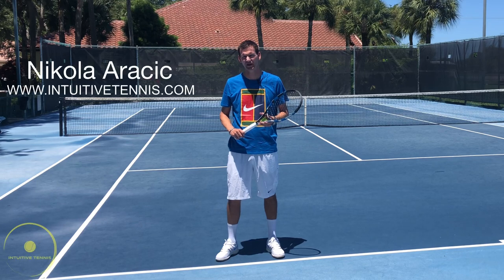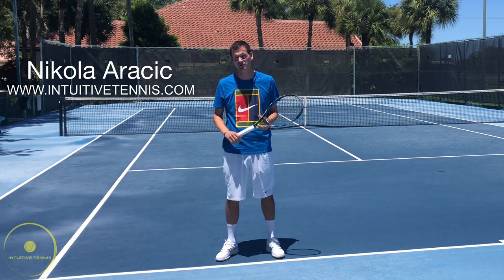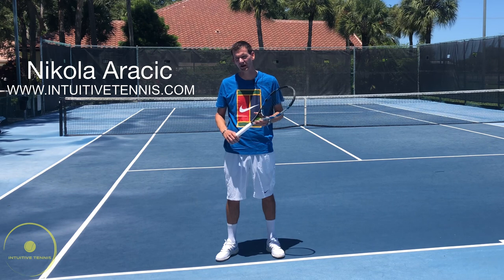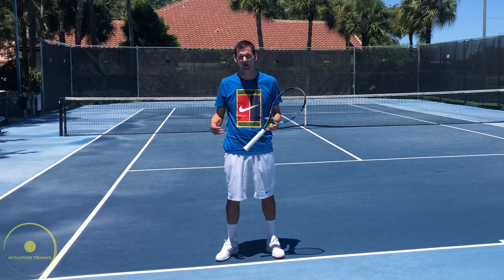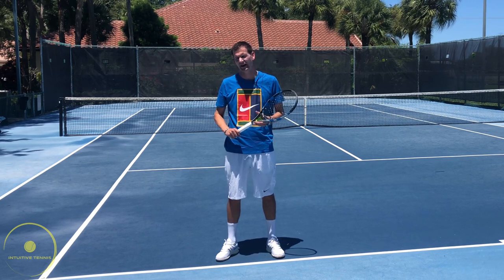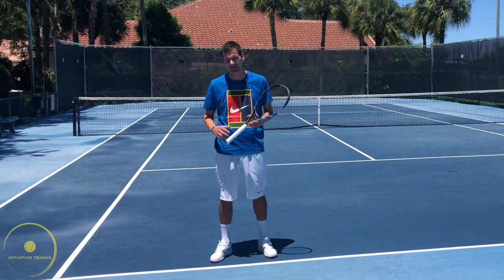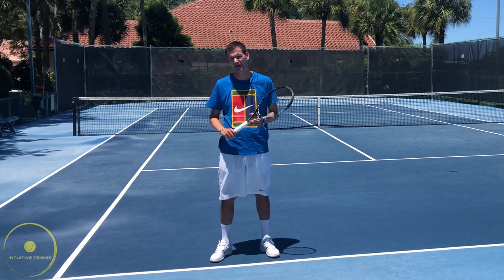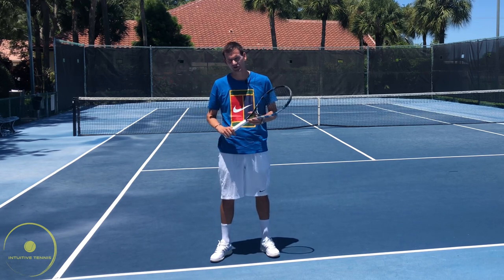The Serve Is Not A Throwing Motion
The serve is often referred to as a throwing motion. However, a throw is biomechanically different from a strike. When we strike the tennis ball on the serve we are utilizing different power sources compared to throwing the ball. One of these differences is the position of the elbow on the release. The release starts when the forearm begins to extend. You can see in this video that on the throw the elbow is pointing forward, while on the strike the elbow pointing upward. Even if we attempted to throw the ball forward at a higher trajectory, the elbow would still point forward prior to the release.

Another difference between a serve and a throw is the timing of torso rotation. All throwing actions, whether it's a baseball pitch, a javelin throw, or a shot put will have a rotation of the torso that starts prior to the release of the forearm. In other words, the dominant shoulder will get ahead of the non-dominant shoulder prior to the extension of the forearm. This does not take place on the serve. The torso rotation on flat and slice serves will be delayed and the dominant shoulder will never get ahead of the non-dominant shoulder. In other words, we are simultaneously rotating the torso and extending/pronating/releasing the forearm into the contact. At the moment of contact, the shoulders will be parallel to each other.

The only way to accurately mimic the serve by throwing would be to get on the toes, bend the knees, get the chest pointing up and throw the ball straight up towards the sky.
You can try this out at home. Get into the above-mentioned body position and throw a ball at the ceiling. What you will find is that it feels very uncomfortable to do so and in addition to that, you will get absolutely no power behind this type of throw.

And the reason is: This is not how we throw, but is exactly how we serve. The serve is biomechanically a much more complex body action involving multiple power sources. We can effortlessly generate power form this body position when we serve, but we are unable to generate any power when we throw.

Are people who can throw well good servers?
I'm sure they are. People who can throw accurately and powerfully are most likely good athletes and this can be beneficial for the serve.

The important question is:
Does throwing improve the serve?
It absolutely does not. In fact, if you throw too much as a recreational player you might be further ingraining common technical serve flaws such as the waiter tray position and many other problems.

Is throwing a good way to learn how to serve?
It absolutely is not.
By throwing a beginner will learn nothing about fundamental aspects of the serving action.
The correct grip, the toss, the racquet drop, pronation into the contact, the timing of the torso rotation and most importantly the striking of the ball.

When we strike the ball, we mentally go through a completely separate subconscious mental processing compared to when we throw the ball. This subconscious mental processing is what the vast majority of recreational players struggle with when serving. This is for example why the racquet face will open up too early on the approach towards the ball, without the player being aware that this action is taking place.
These problems only take place when there is a ball to be struck. Recreational players will not go through this subconscious mental processing when throwing the ball over the net.

While there are similarities between throwing and serving and it is, therefore, logical that one would think that these two actions are the same. However, we can not ignore the biomechanical differences that far outweigh the similarities and we, therefore, must conclude that the serve is not a throwing motion.